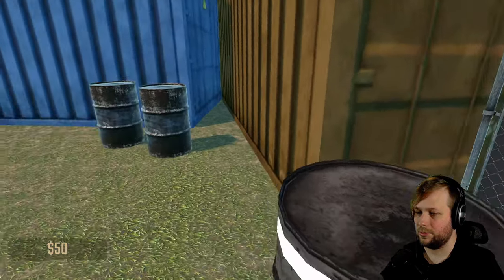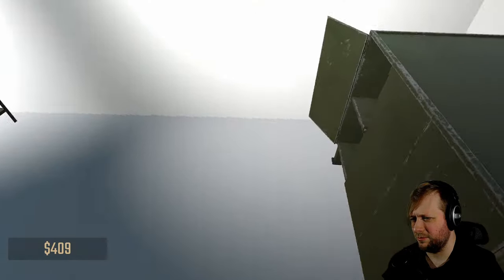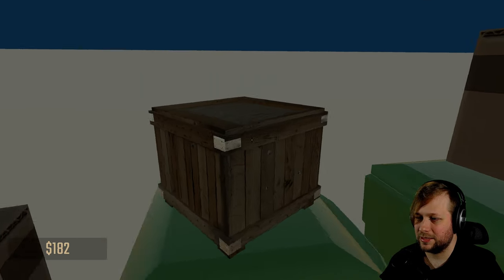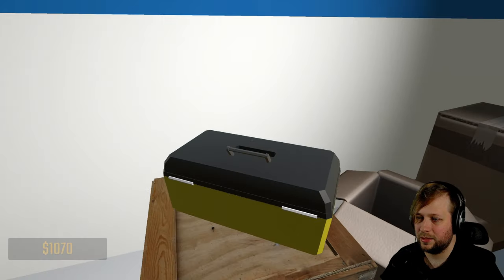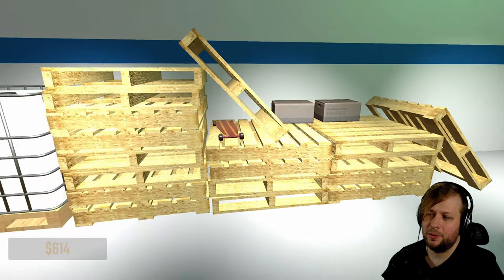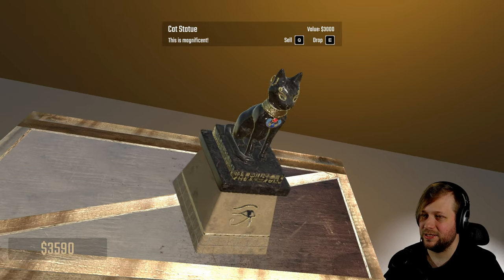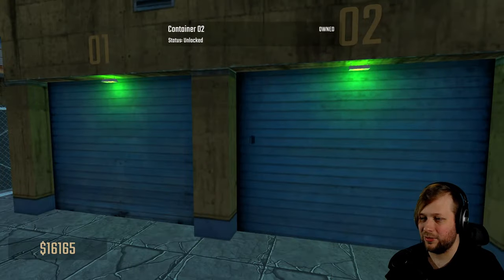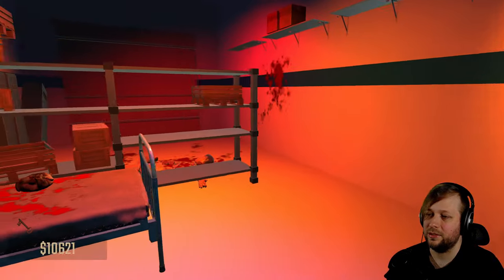BUYING STORAGE LOCKERS GOES WRONG! | Storage Secrets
How was I to know what was behind those giant metal doors? There was no way I could expect to find a rusted out old truck, a server room, and not to mention the worst of it all, the fake plastic gold goblets.
Oh, and I guess the dismembered corpse in one of them may have some problems selling...

About Storage Secrets
Welcome to Sunny Falls Storage, where you can purchase abandoned storage containers and sell the items you find! But be careful, some people don't like strangers poking around -- watch your back and happy storage hunting!

Features:

- Enjoy cozy gameplay with a Horror twist.

- Explore a variety of storage containers, each with their own unique theme.

- Sell the items you find in order to purchase more containers.

- Discover secret messages and connect the clues to discover the underlying story.

NOTE: This game contains strong Horror and Gore elements.

NOTE:This game is available to play in-browser or downloadable for Windows (recommended).

Created by FathomQuest Games.